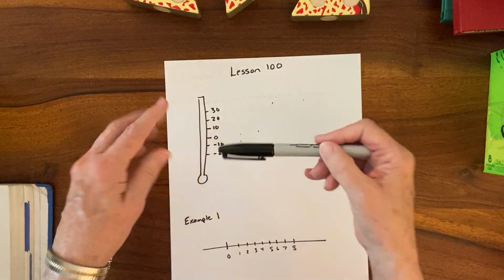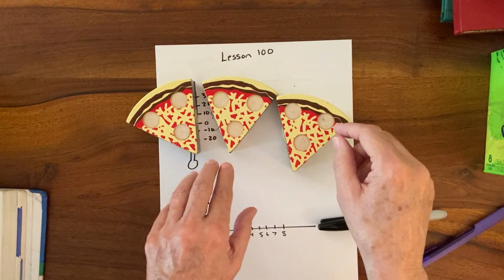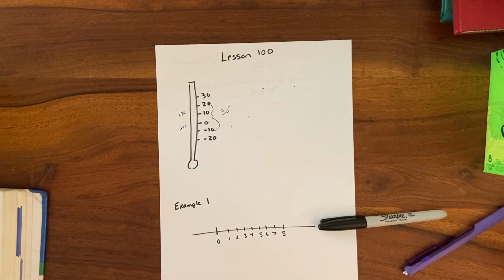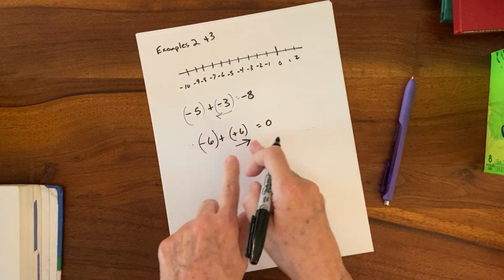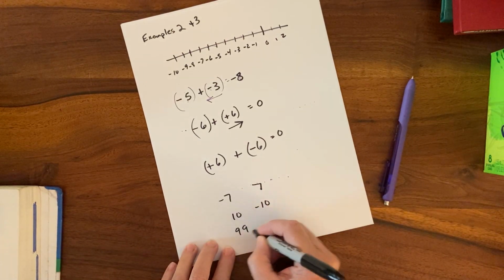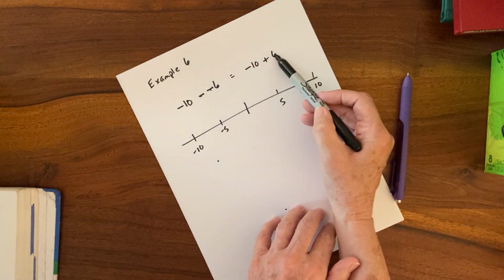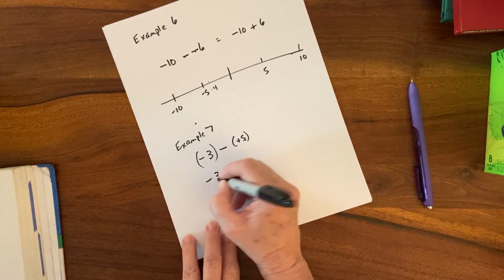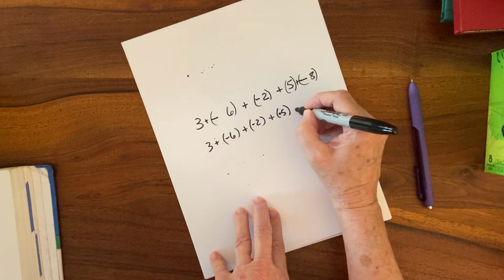Course 1 Lesson 100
It is so easy to get tangled up!  Use the flash cards at the bottom of our math web page to practice.